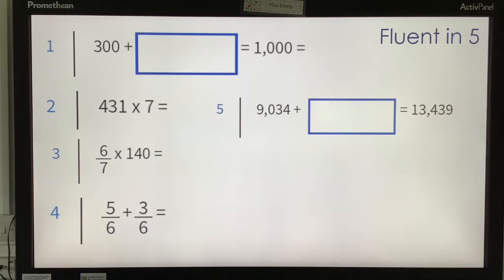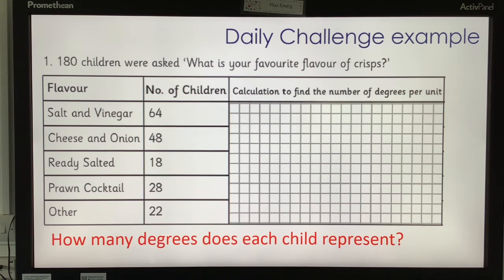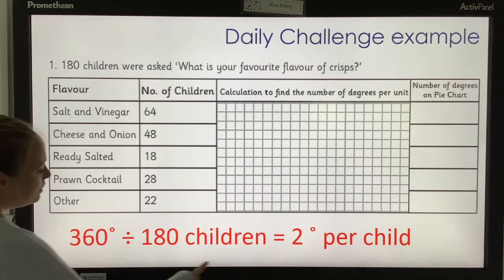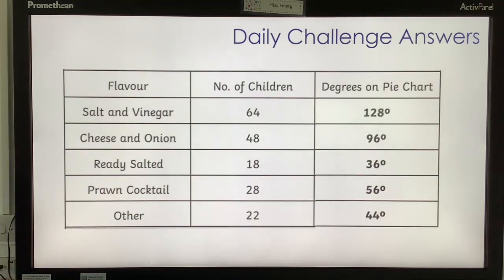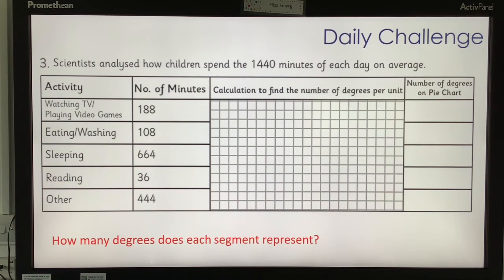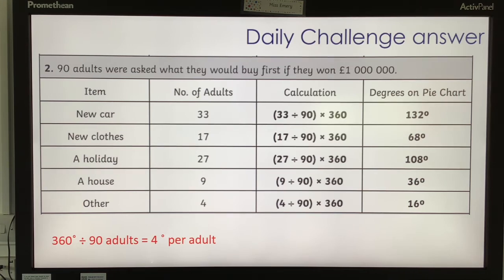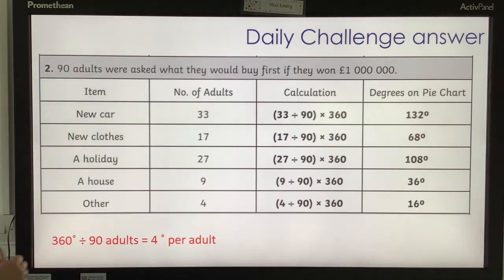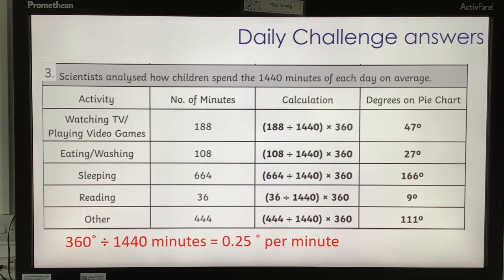Year 6 Maths - Pie Charts - Constructing pie charts (3)